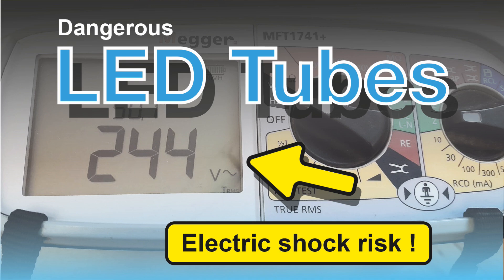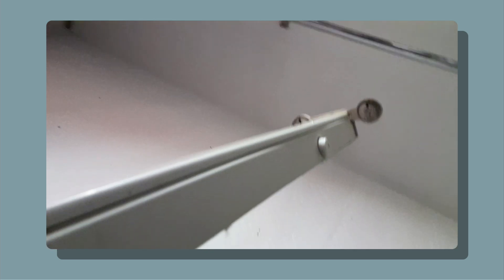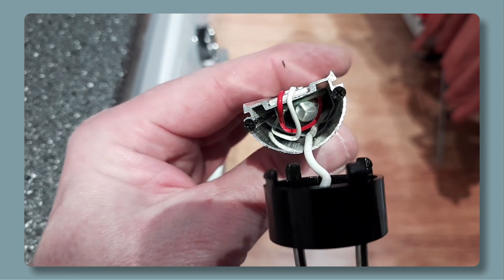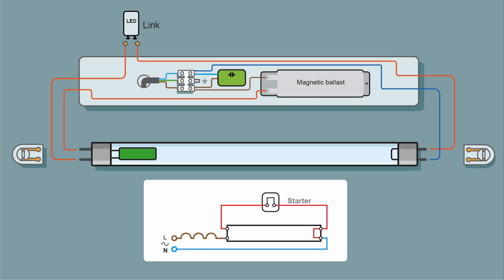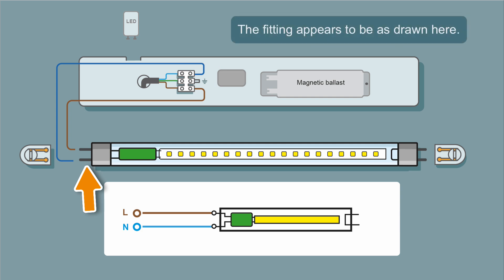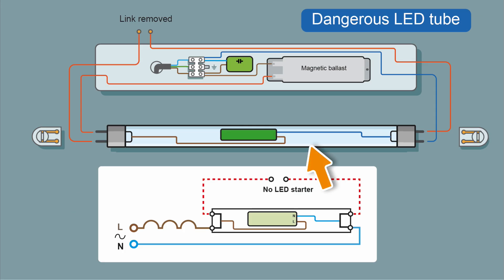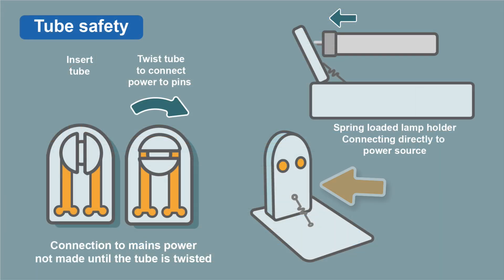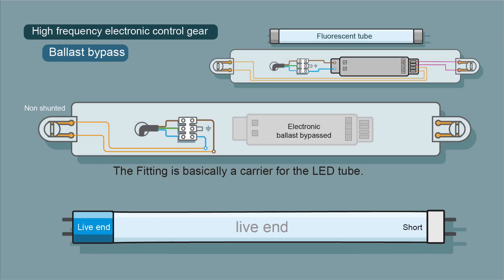LED Tubes, possible electric shock risk from the pins?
Some LED tubes are constructed in such a way that you could get an electric shock, when inserting the tube.

This is why you should always switch of power to the fitting when changing tubes.